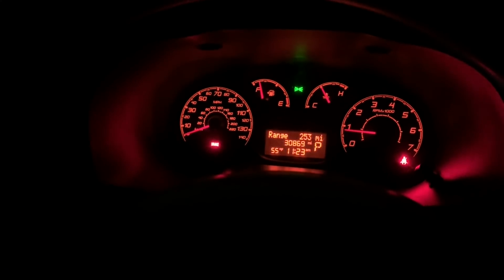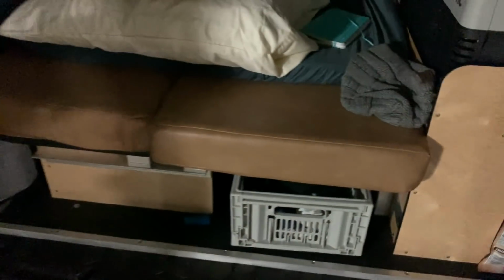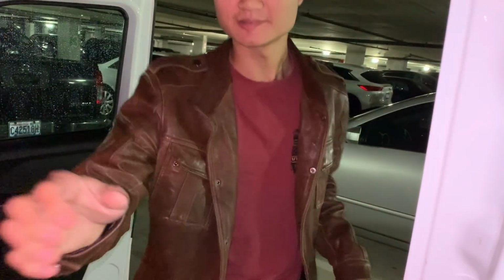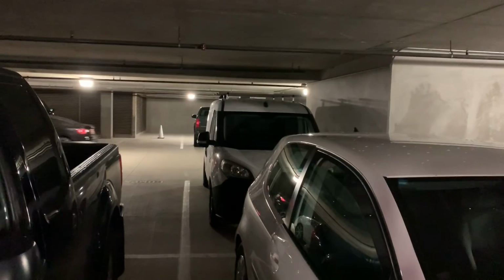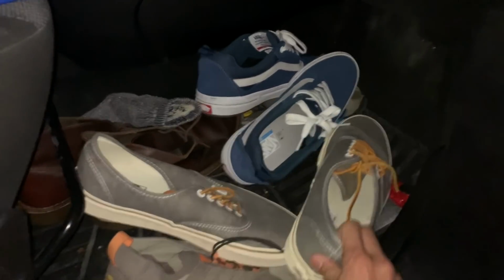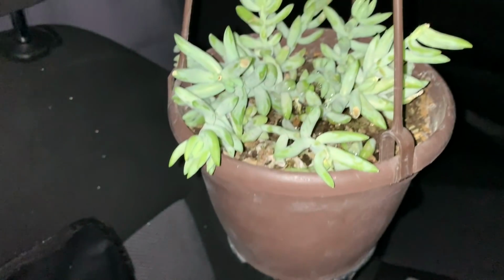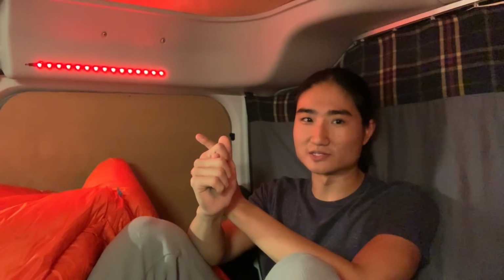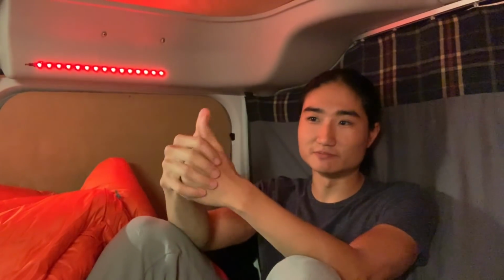A Typical Day of Van Life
I've been living in my van full time for several months now and I have some routines. In this video I recorded some moments of a typical day of living in my van, from waking up and driving to work, to where I shower and where I park.